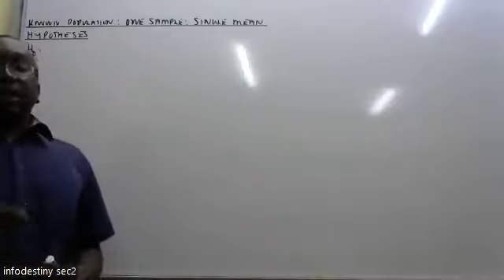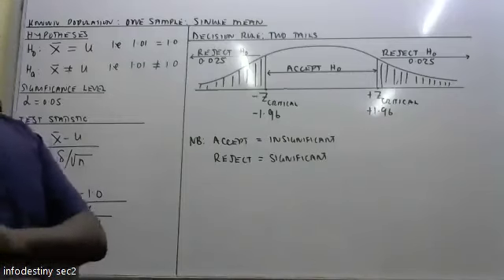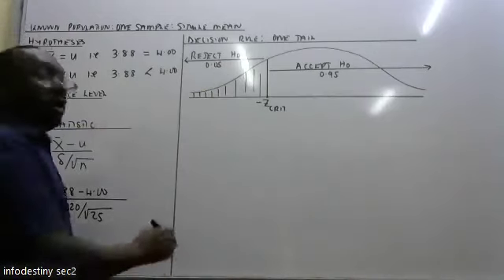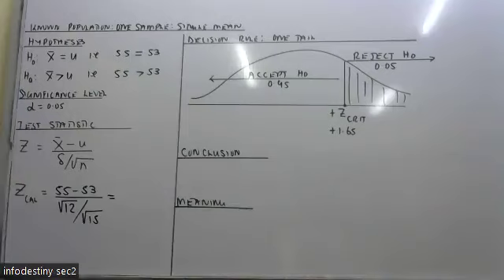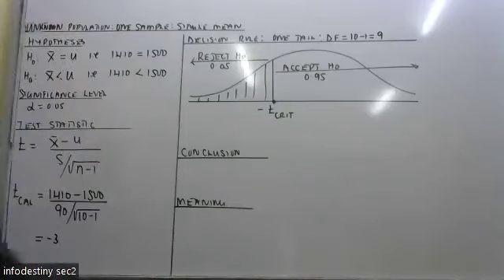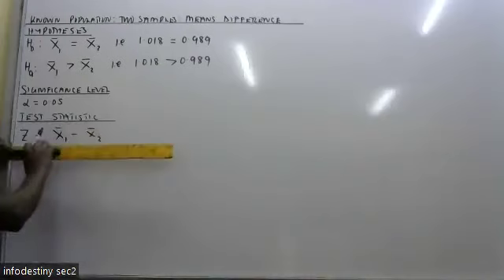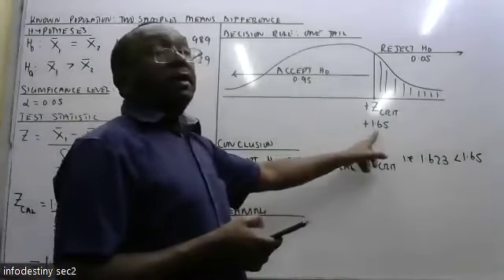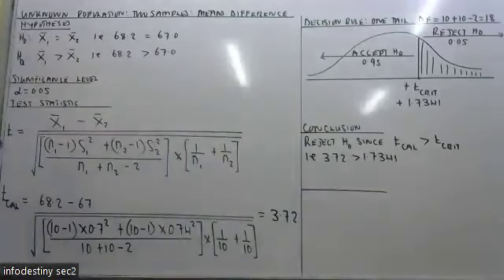QA LESSON 20 HYPOTHESES TESTING PART ONE